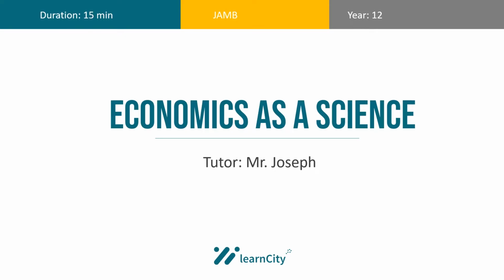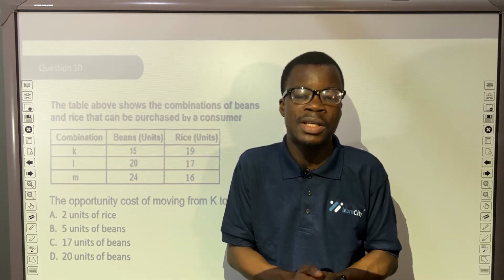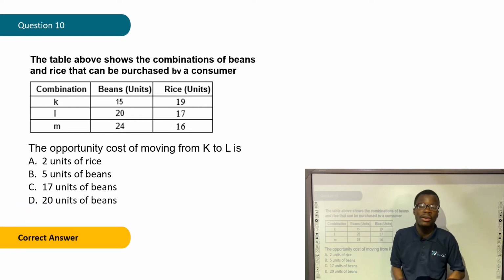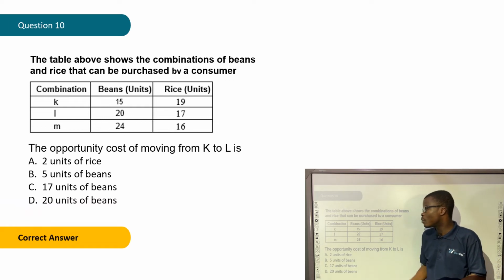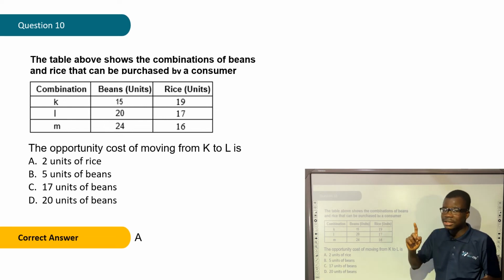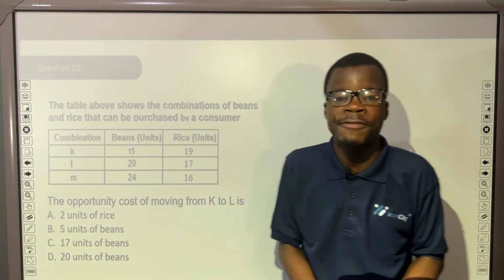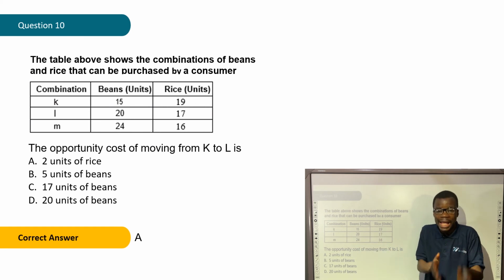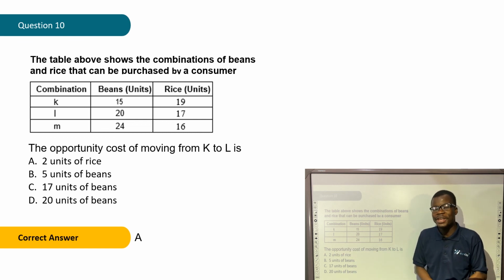"ECONOMICS AS A SCIENCE - Exploring WAEC Past Questions, Answers, and Exam Tips!"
Welcome to our educational channel where we delve into the fascinating world of economics! In this video, we will be exploring the topic of "Economics as a Science," focusing on WAEC past questions, providing comprehensive answers, and sharing valuable exam tips to help you succeed.

📚 Prepare for your economics exam with confidence as we break down key concepts and tackle challenging questions from previous WAEC exams.

🔎 Topics Covered:

Understanding the foundations of economics as a science
Analyzing past WAEC questions related to economics
Detailed explanations and solutions for each question
Proven exam tips and strategies to maximize your score

 Whether you're a student preparing for an upcoming economics exam or simply curious about the subject, this video is a valuable resource for enhancing your understanding and improving your performance.

📝 Timestamps:
0:00 Introduction
1:12 Overview of Economics as a Science
3:45 Analysis of WAEC Past Questions
10:21 Detailed Answers and Explanations
19:55 Exam Tips for Success

economics as a science, economics WAEC past questions, economics exam tips, WAEC economics, economics education, economics exam preparation, WAEC exam, exam success, study tips